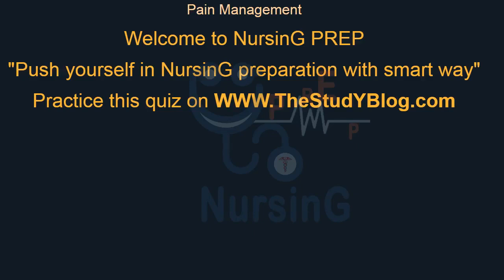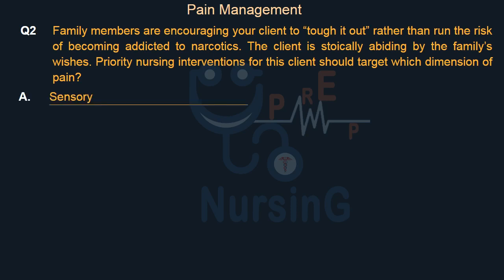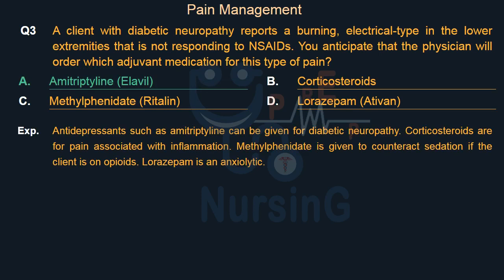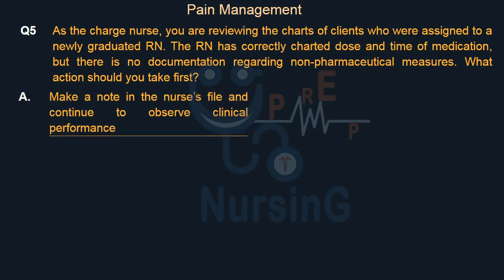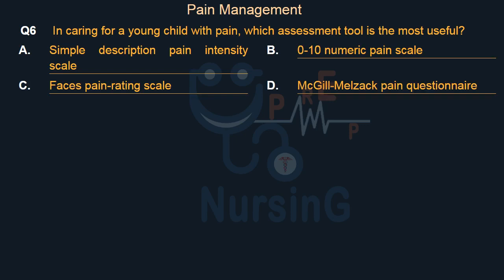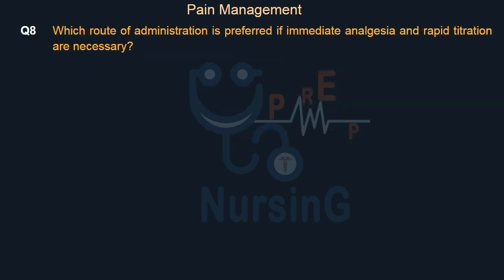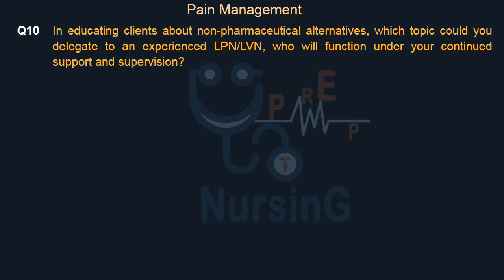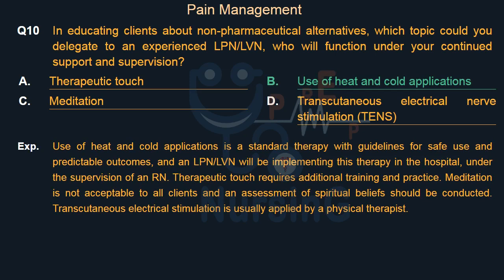Pain Management MCQ 1 | NursinG PREP | Nursing Preparation | The Study Blog NCLEX